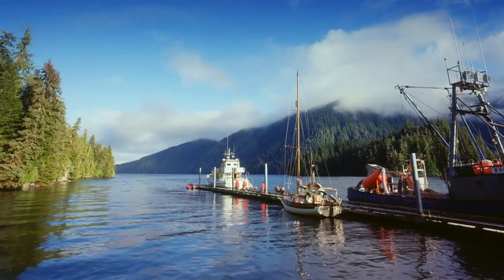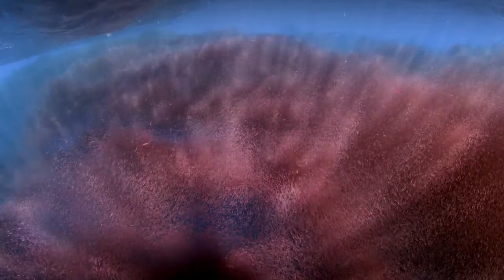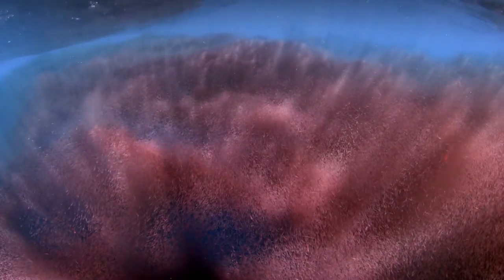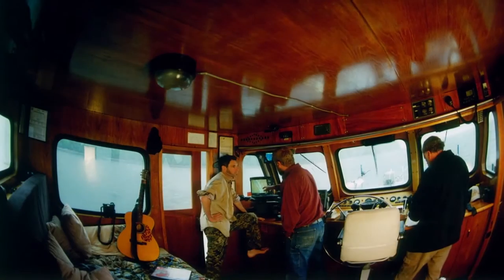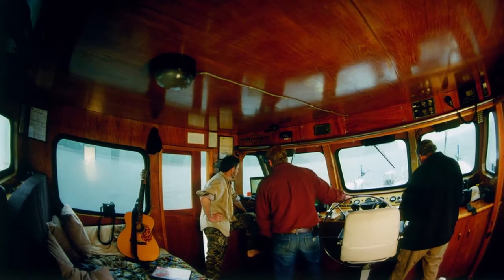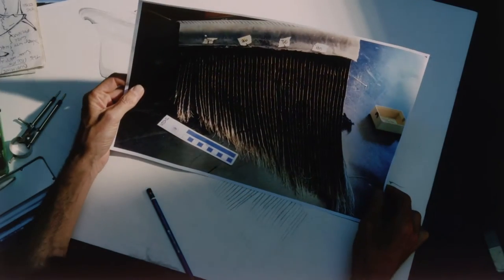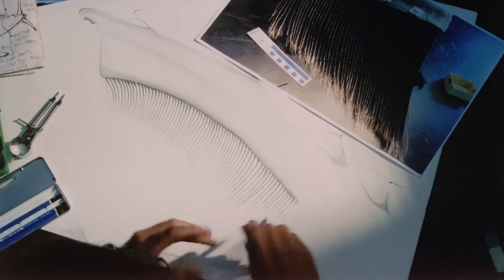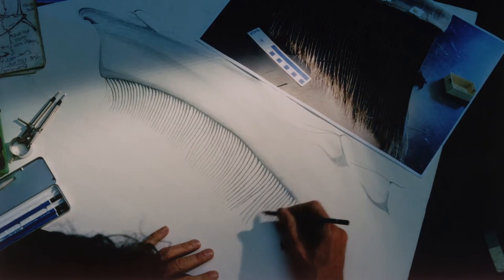Humpback Whales - Baleen (HD)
Narrated by two-time Golden Globe nominee* Ewan McGregor, Humpback Whales is an extraordinary journey into the mysterious world of one of nature's most awe-inspiring marine mammals.

Set in the spectacular waters of Alaska, Hawaii and the remote islands of Tonga, this ocean adventure offers audiences an up-close look at how these whales communicate, sing, feed, play and take care of their young. Captured for the first time with IMAX® 3D cameras, and found on every ocean on Earth, humpbacks were nearly driven to extinction 50 years ago, but today are making a slow but remarkable recovery. Join a team of researchers as they unlock the secrets of the humpback and find out why humpbacks are the most acrobatic of all whales, why they sing their haunting songs, and why these intelligent, 55-foot, 50-ton animals migrate up to 10,000 miles round-trip every year.

SHOUT! FACTORY has devoted itself to the higher pursuit of pop culture for the past 10 years. During that time, we've released some of TV's most beloved gems, such as Freaks And Geeks, My So-Called Life, Sports Night, MadTV and Mystery Science Theater. We've also reintroduced some of television's most adored personalities with collections featuring Dick Cavett, Tom Snyder, Jack Paar, Johnny Carson, Mel Brooks, Groucho Marx and Elvira, Mistress of the Night..